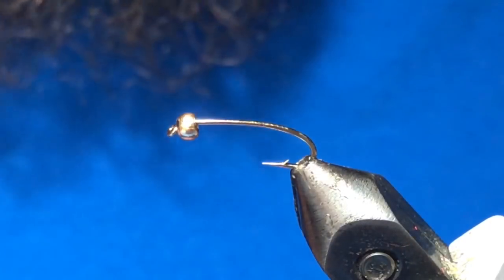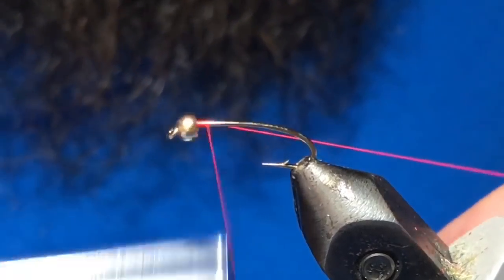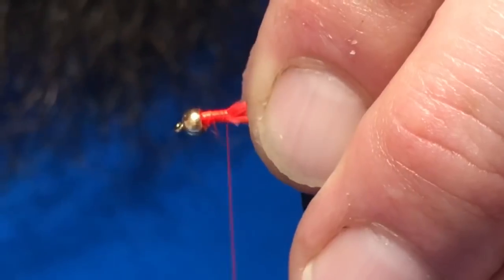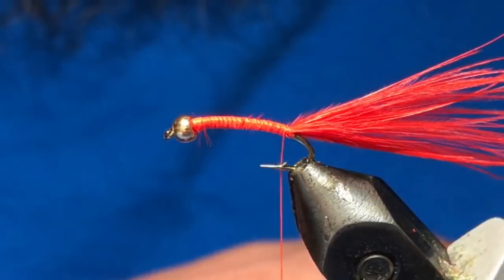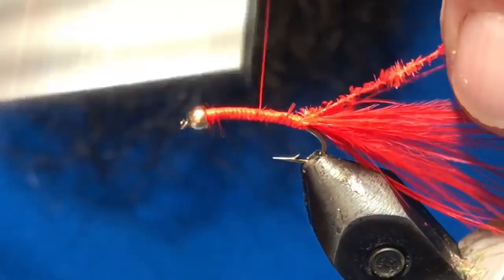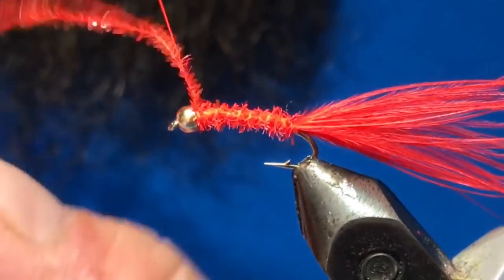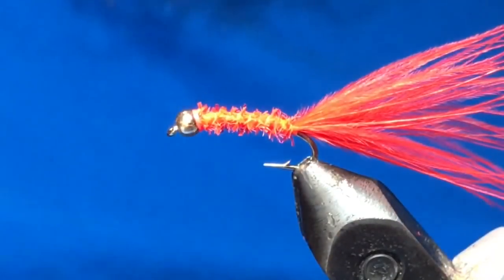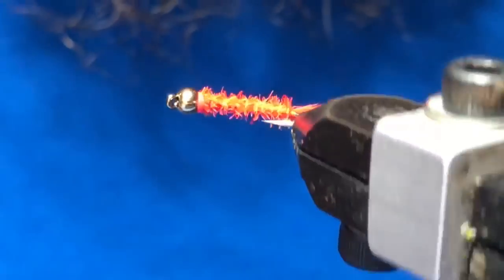Micro Torch (deadly micro leech/Bloodworm hybrid)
Here's a must have for the early spring season. Already one of our top producers this season and has been responsible for some hogs! Tie this one up in size 12-16 and let it work it's magic!

for more information on fishing beautiful bc stillwaters!